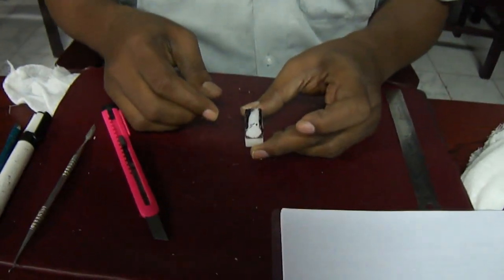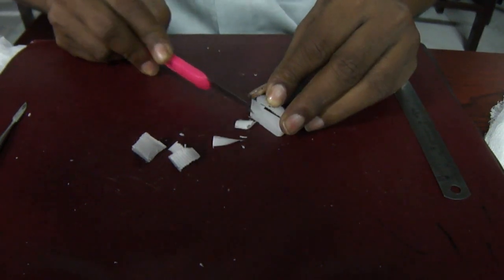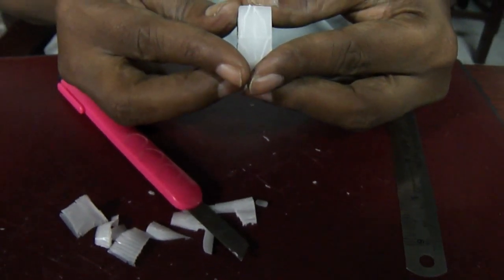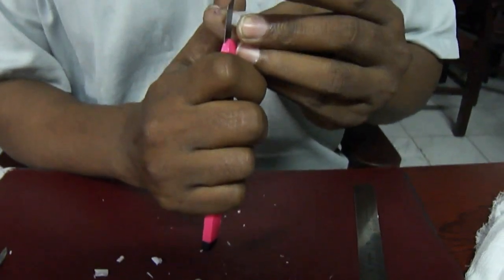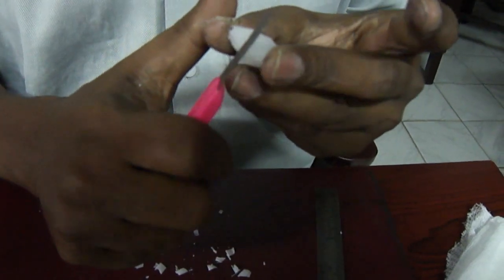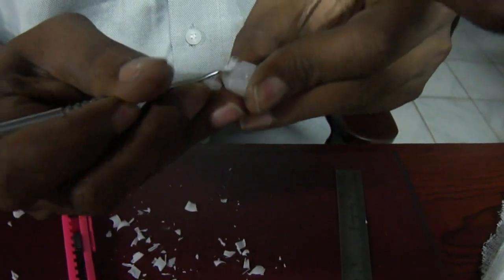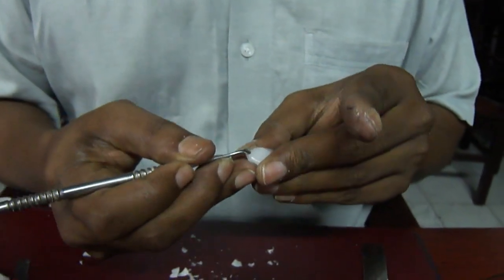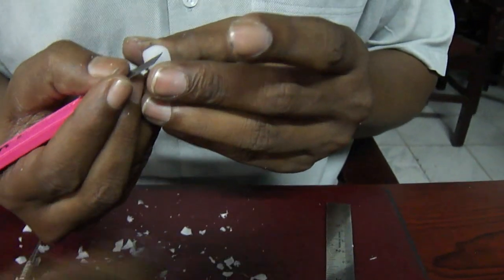Tooth Carving from Tamil Nadu Government Dental College, Chennai, India.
How to carve the maxillary canine with paper cutter knife.